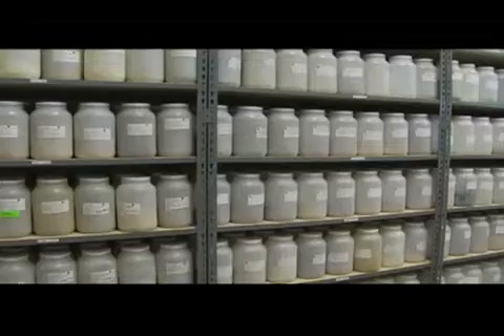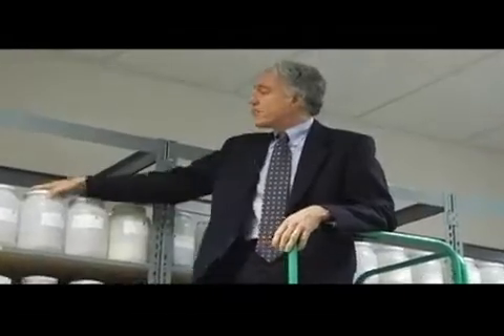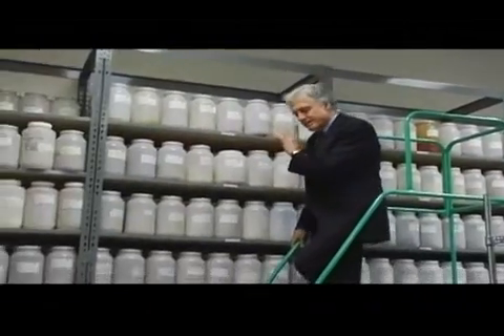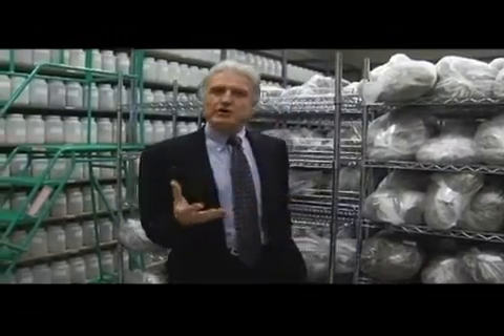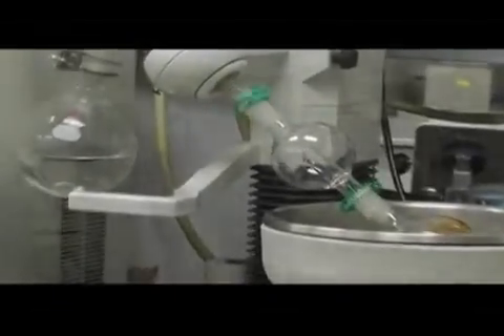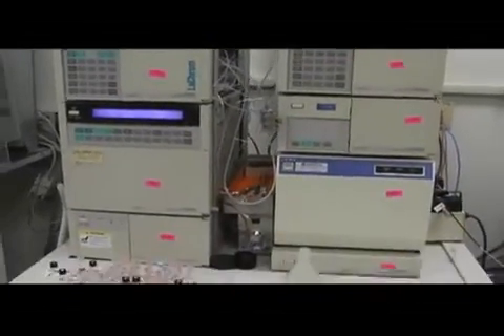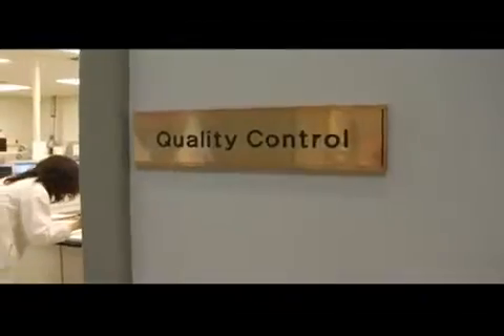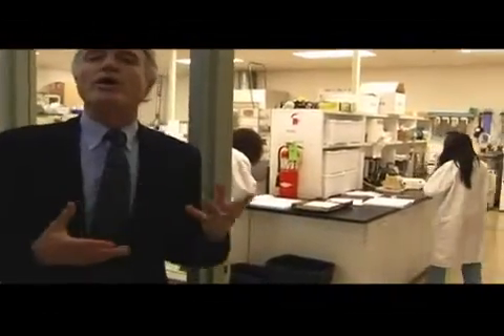Univera Lab 2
Watch and listen as Stephen Cherniske takes you on a tour of Univera's laboratories...